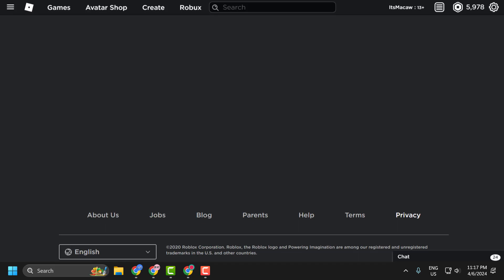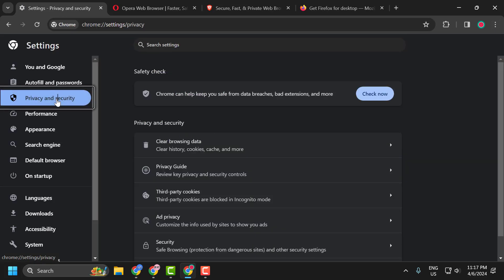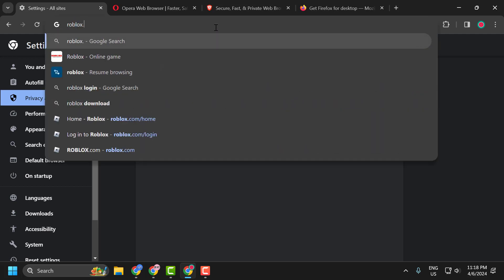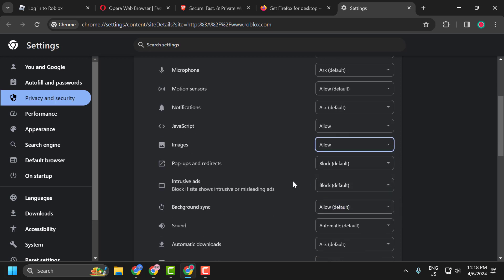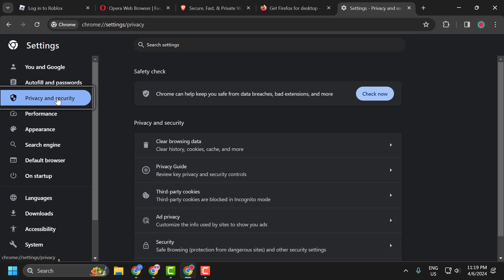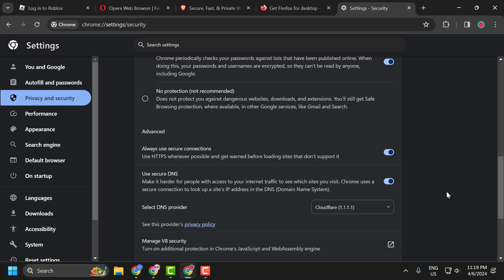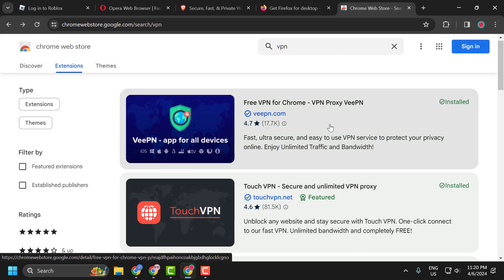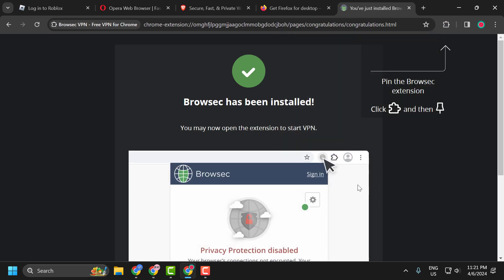ROBLOX WEBSITE NOT LOADING (2024) | How to Fix Roblox Website Not Working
This guide provides troubleshooting steps to address the issue of the Roblox website not loading in 2024. Users encountering this problem may be unable to access the Roblox website, hindering their ability to play games or manage their account. By following the solutions outlined in this guide, users can resolve the website loading issue and regain access to Roblox online services.

00:00 Intro
00:09 Solution 1
01:31 Solution 2
02:09 Solution 3
03:04 Solution 4